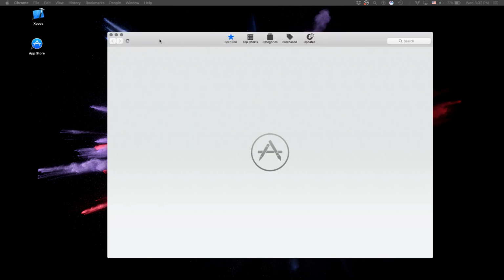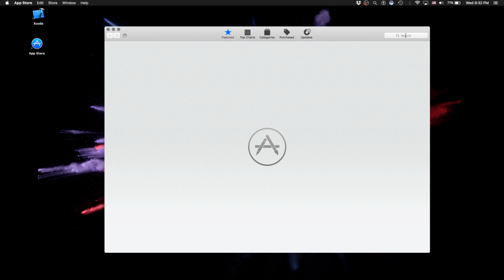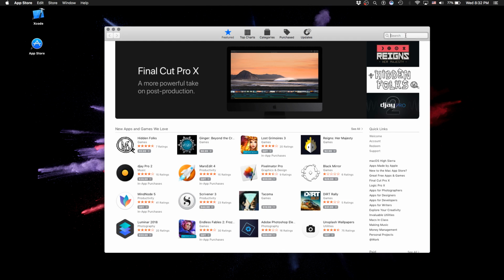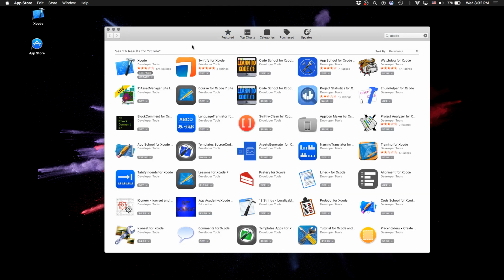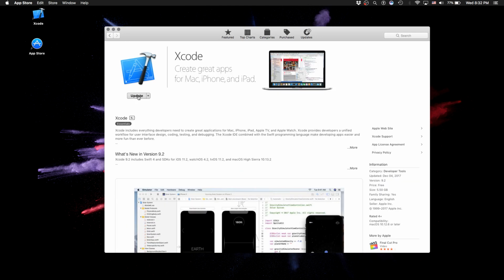Making An iOS Weather App - Installing XCode 1/15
Just a simple video showing you how to install XCode on a Mac if you don't have it installed already.